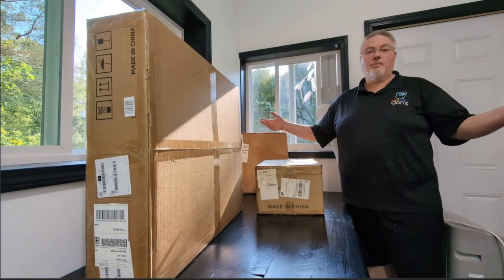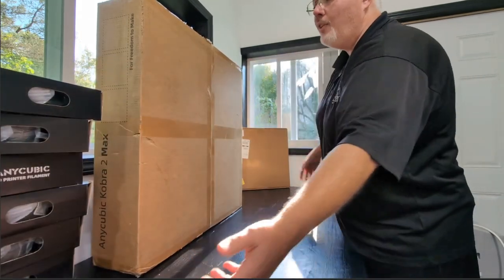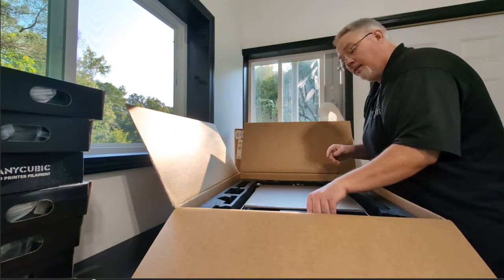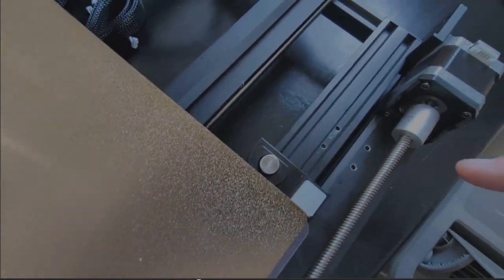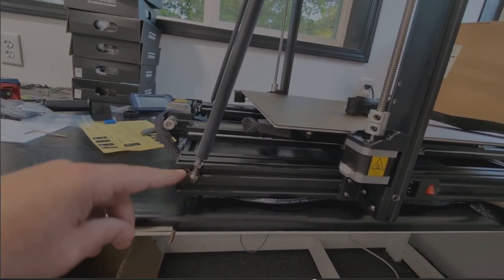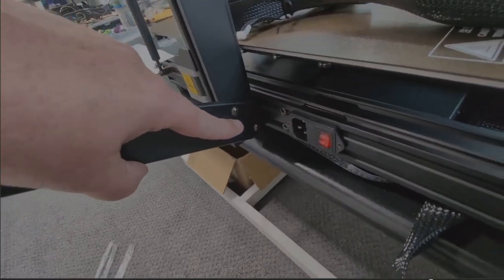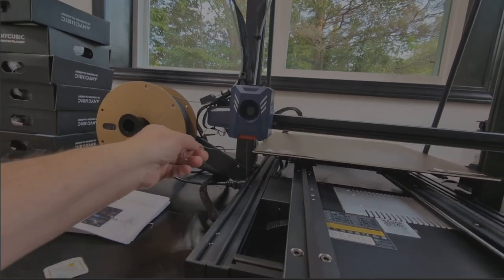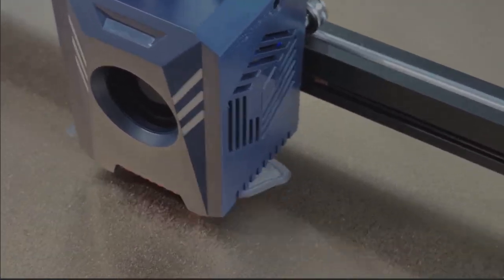Anycubic Kobra 2 Max 3d printer unboxing, assembly and setup Adventure!!!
Welcome to nfoGuides, where we dive deep into tech setups and reviews! In this episode, we're unboxing, assembling, and setting up the Anycubic Kobra 2 Max 3D printer. From the initial excitement of opening the box to the triumphant first print, join us on this journey of creation!

00:00 Intro
00:35 Anycubix Kobra 2 Max - 3d Printer
01:32 Anycubix PLA 1.75mm diameter filament
02:24 If this stinks...
03:08 How big is yours?
03:40 Opening the 3d Printer Box
05:38 Out of the box and on the desk
06:45 Where are the verticle arms?
07:22 Located the vertical arm gantry
08:10 Attacthing the vertical arms to the base
09:05 Attaching the drum sticks
09:54 Additional steps NOT in the instructions
11:04 Attaching the Print Head
12:23 Attaching the Filament holder
12:43 Attaching the Filament Feed Sensor
13:17 Powered on the first time no filament yet
13:48 Loadning the Anycubic PLA filament
14:40 Crapdangit.
15:12 Starting First Print
15:51 Whoa!
16:04 IT WORKS!
17:11 What do you think about the first layer?

Let us know your thoughts on the Anycubic Kobra 2 Max or share your own 3D printing adventures.